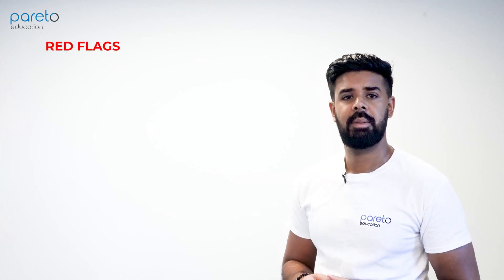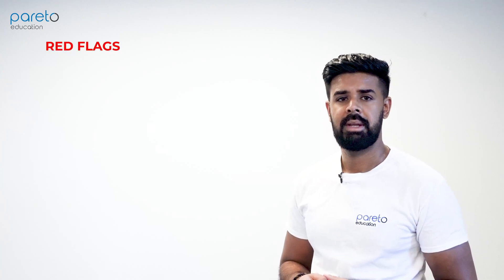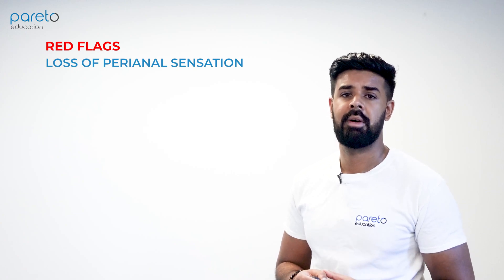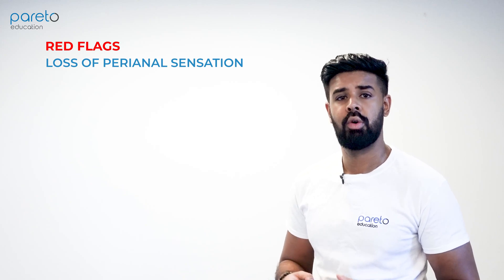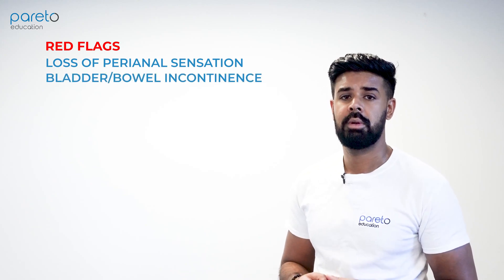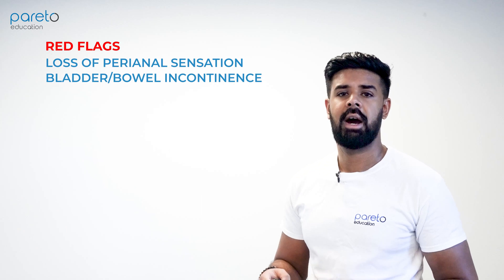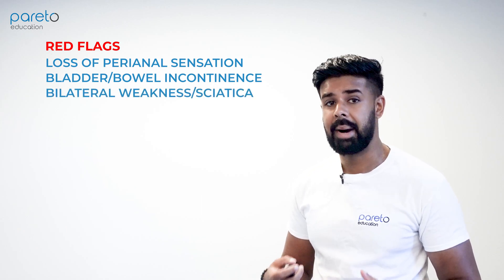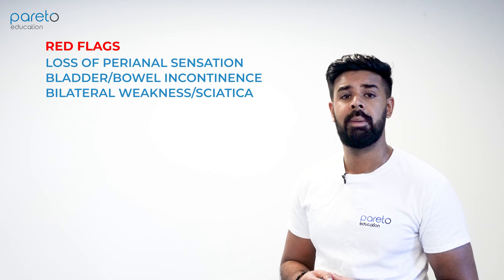The Perfect Back Pain History | OSCE | UKMLA, PA, ACP, ANP ​​⁠ || Pareto Education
This video demonstrates how to take the perfect back pain history with annotated introductions and key points. This will prepare you for your exams (UKMLA, PA Nationals) and assessments (ACP/ANP,  paramedics, pharmacists)